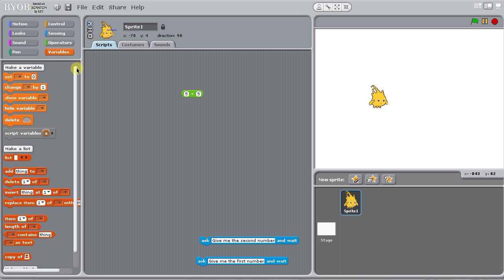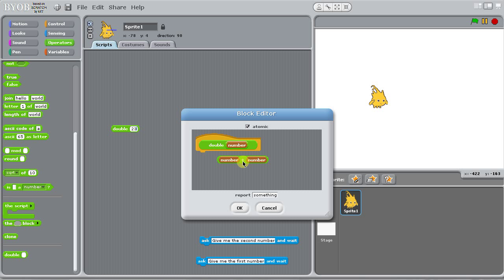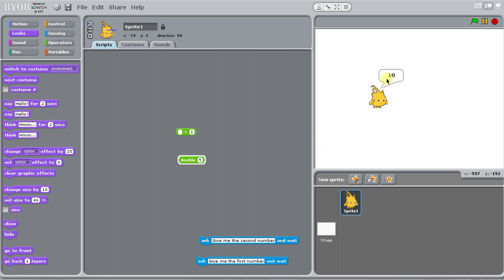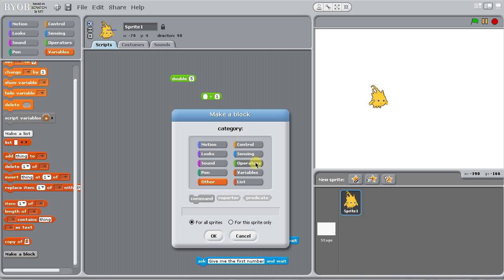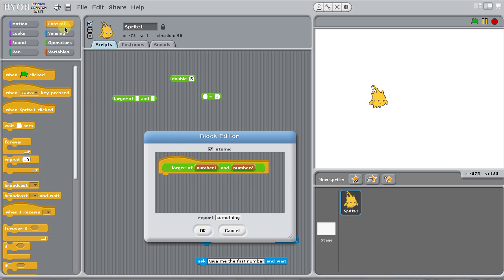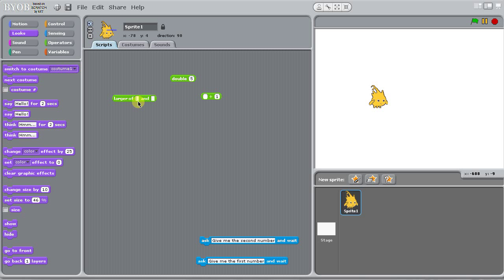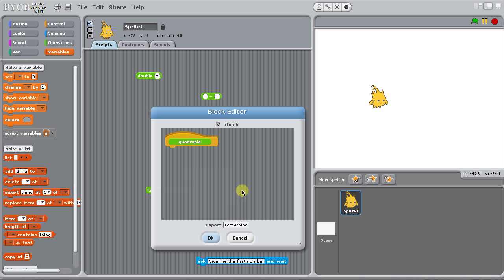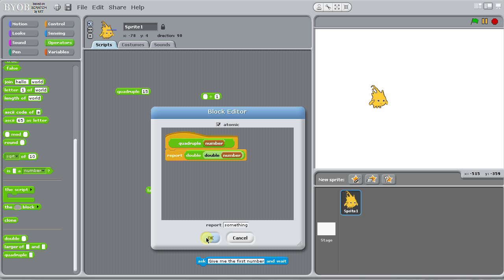160 BYOB 2-5 ReporterBlocks